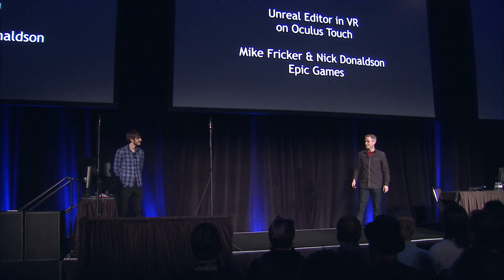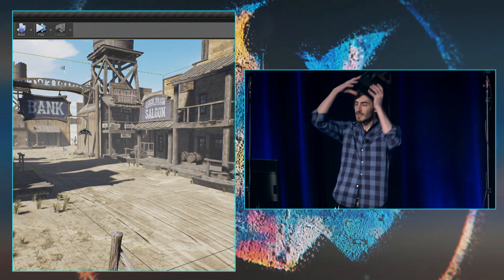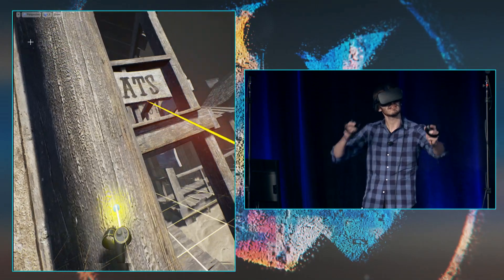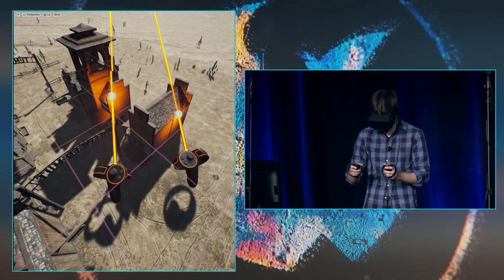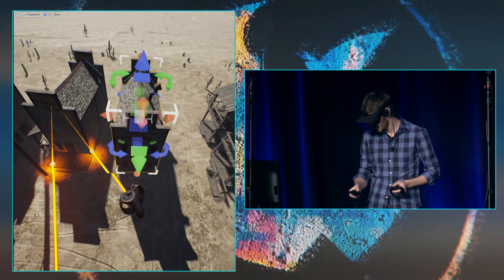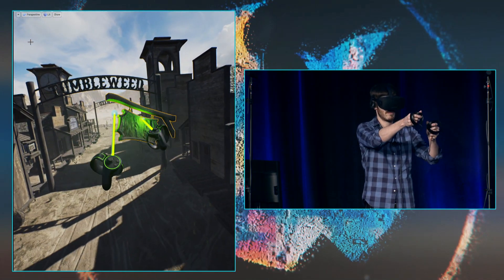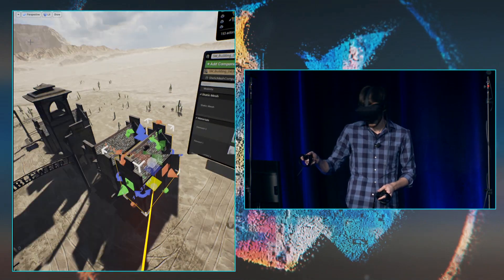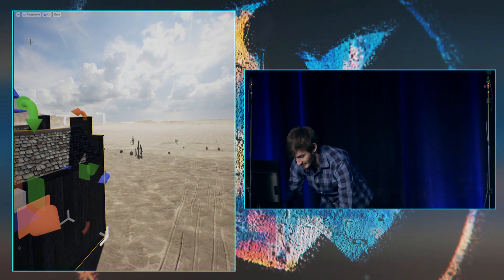VR Editor: New Demo Available Now | News | Unreal Engine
Epic's Mike Fricker and Nick Donaldson show the VR Editor, the full Unreal Editor running in VR mode, using Oculus Touch controls. The VR Editor is available now with Oculus and Vive support.